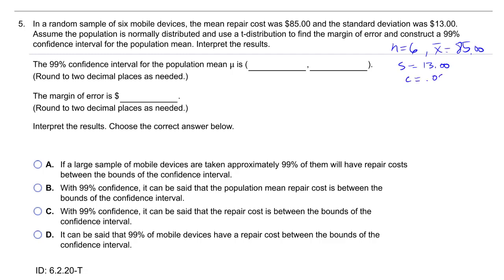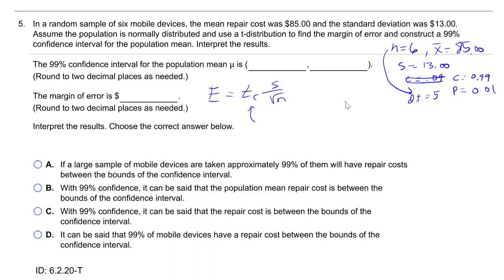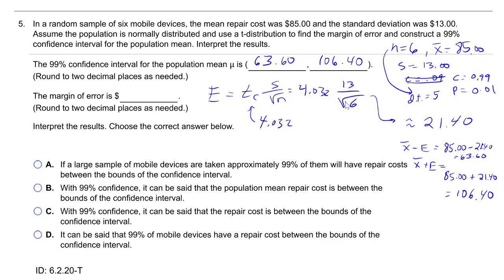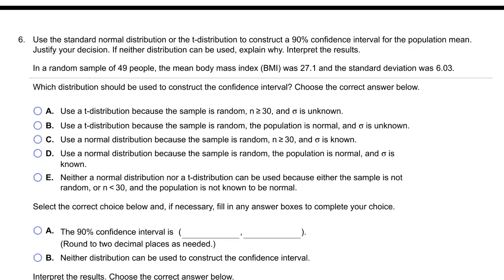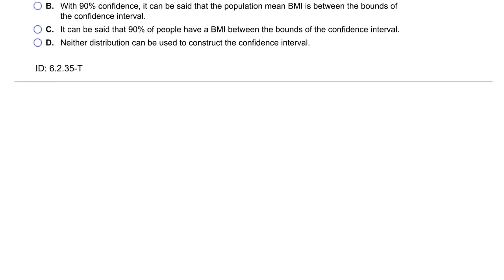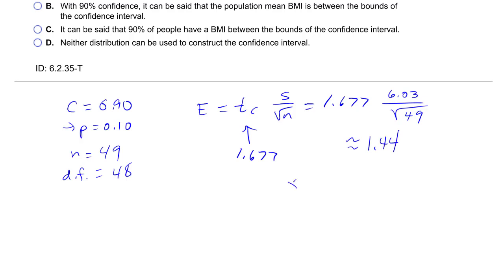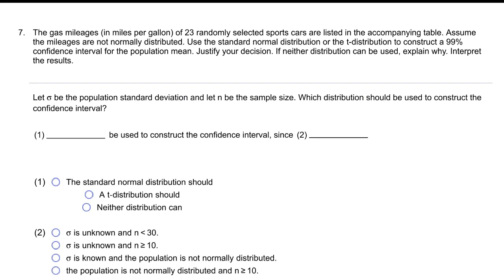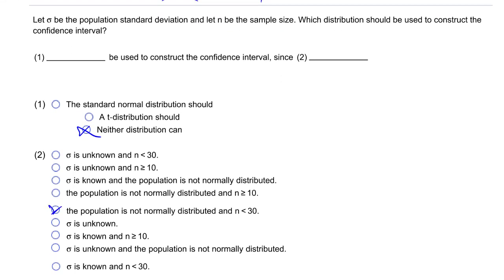ElemStats Ch 6 Sect 02 Probs Part 2